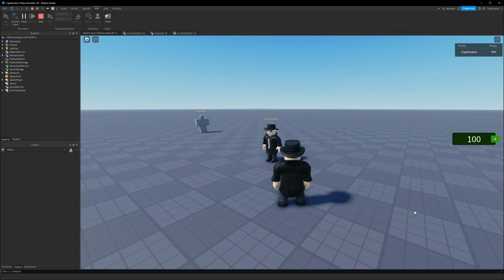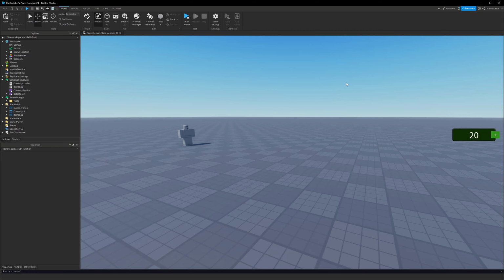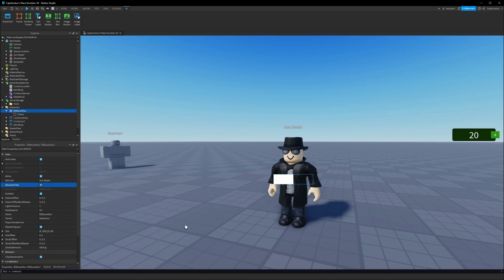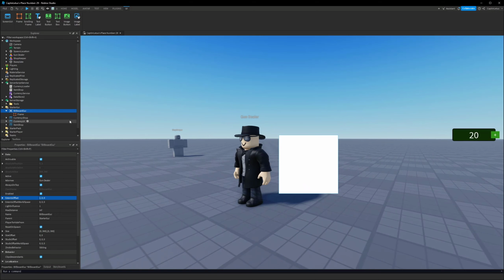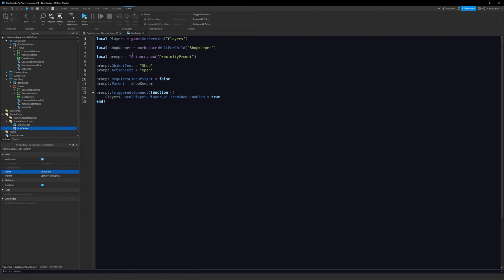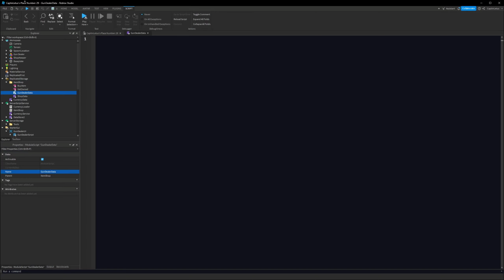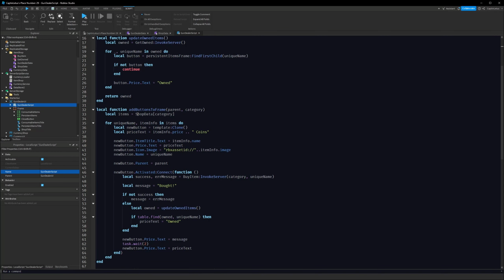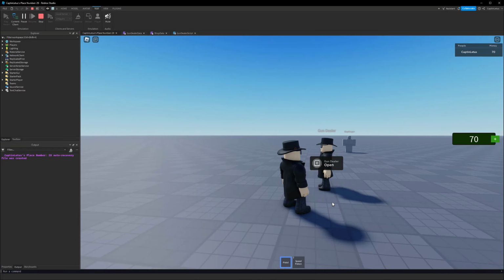ROBLOX STAR WARS: Gun Dealer NPC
This video covers how to add a Gun Dealer NPC to your game